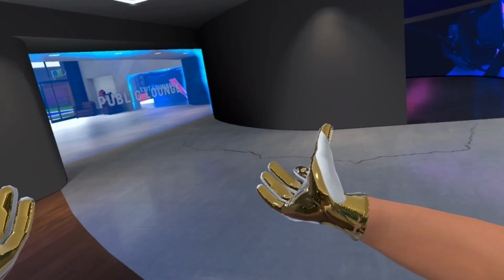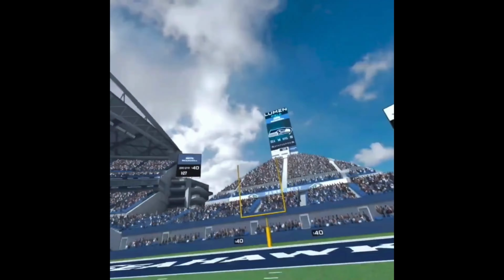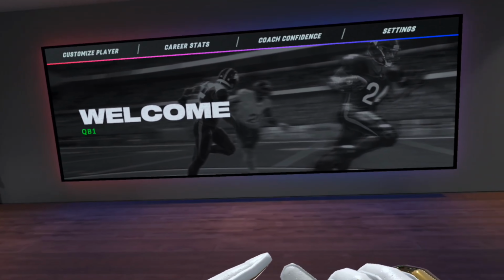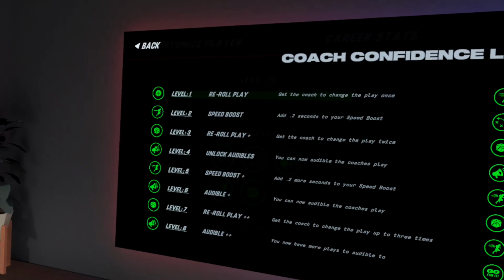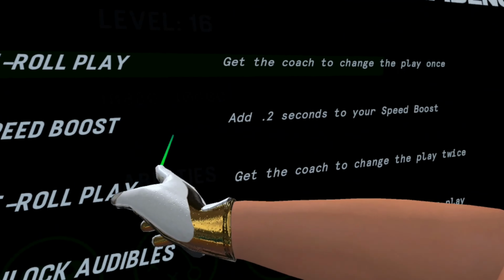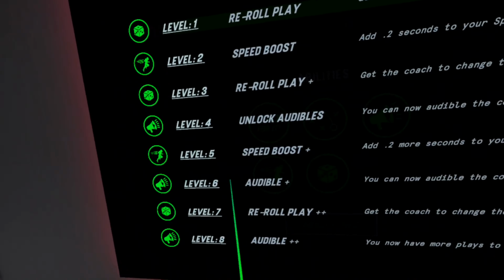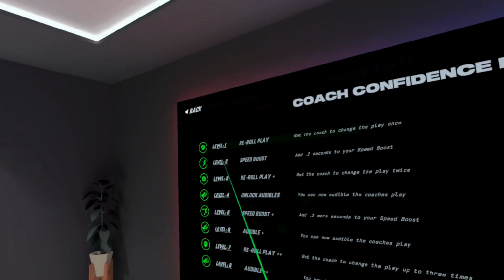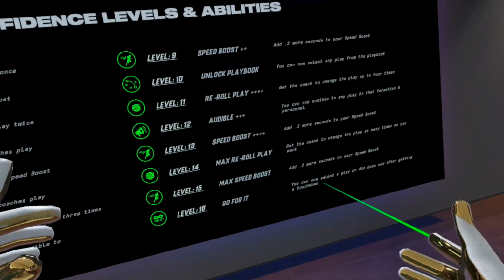How to Run Faster in NFL Pro Era 2025 | Speed Boost Tips & Tricks!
Learn how to run faster and dominate the field in NFL Pro Era 2025! In this video, I share expert tips and tricks to help you boost your player’s speed and leave defenders in the dust. Whether you’re looking to break away for a big play or improve your agility on the field, these strategies will give you the edge you need. Perfect for beginners and seasoned players alike let’s elevate your game!

Have a play or moment you’d like to see featured?

Follow Me for More:

Twitter (X): @Axollootl
Thank you for being part of our growing community. Your support means the world to us, and we’re excited to bring you even more incredible content. Let’s keep the excitement going—see you in the game!